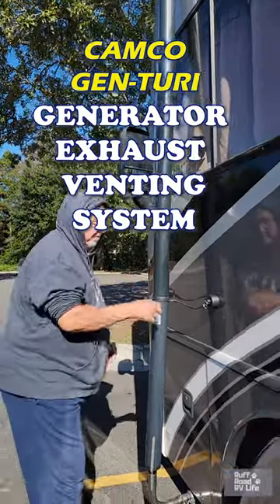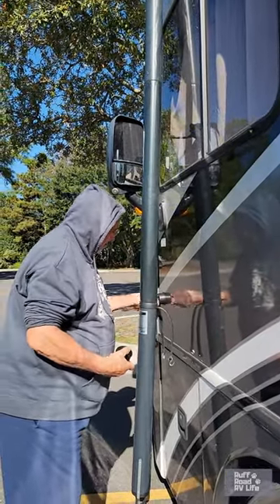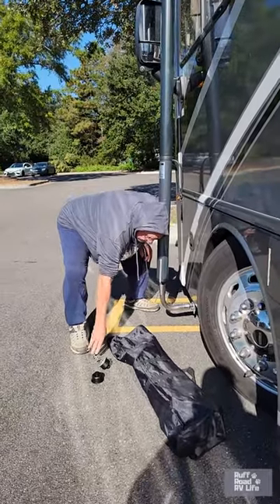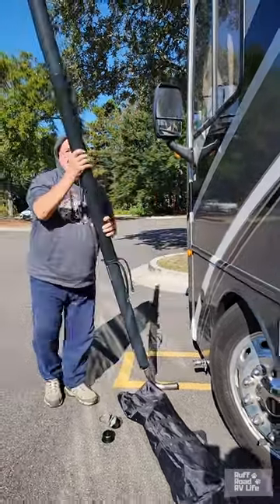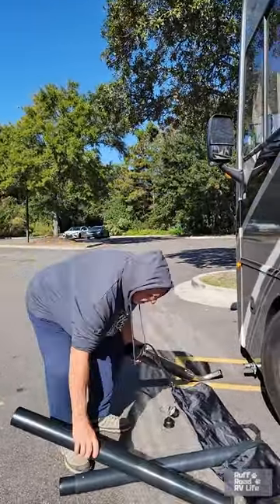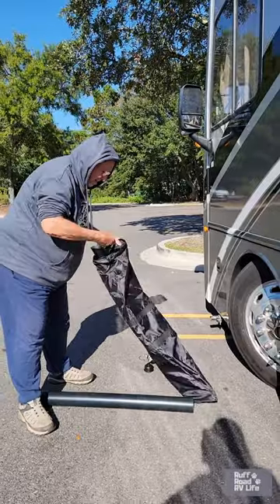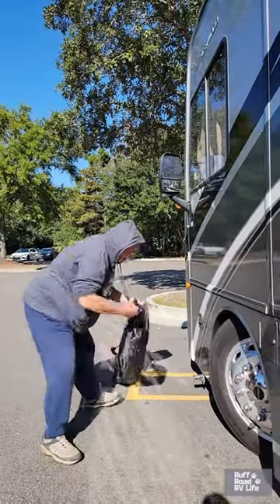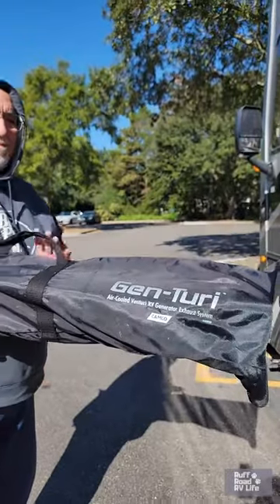RV Generator Exhaust Extension Quick Disassemble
Is our RV Generator Exhaust Extension worth it?
Here's how quick our Camco Gen-Turi Generator Exhaust System disassembles.  Quick and easy set up and take down.
Send generator fumes up and away from your RV and your neighbors' RVs.  It weighs only 9 pounds and comes in a handy storage bag.

We purchased our Gen-Turi Generator Exhaust System from Amazon, but other businesses sell them, as well.

Our verdict:
Worth it!
No smelly exhaust fumes leaking into the RV.  The generator is quieter.  Super easy to put up and take down.

Happy travels!